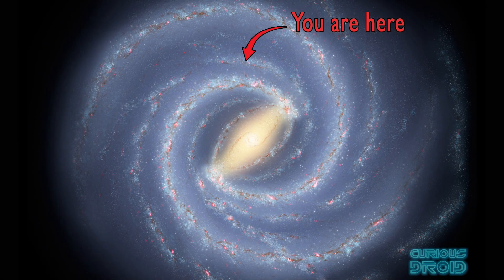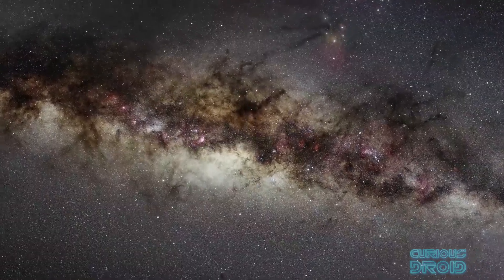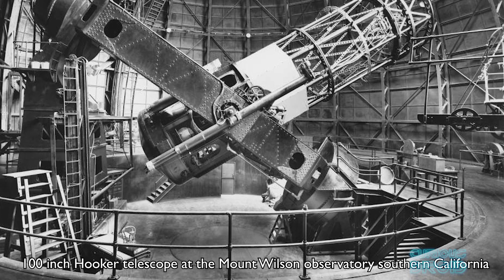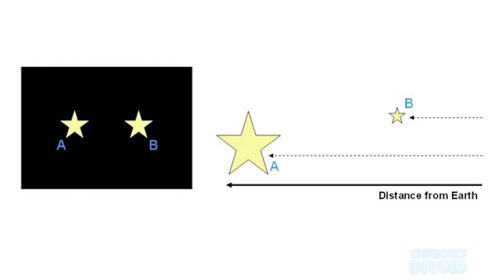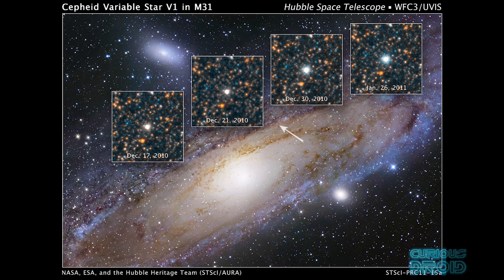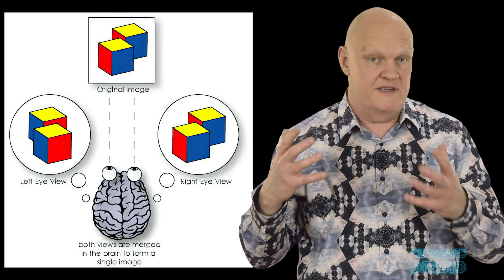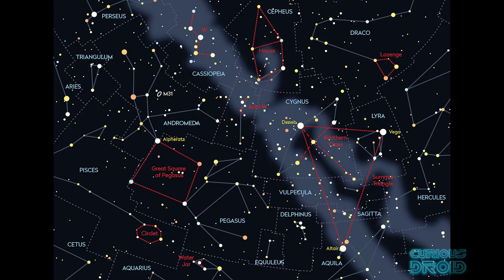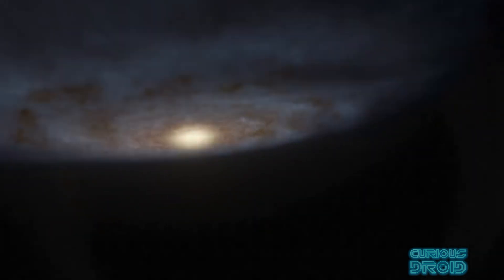How Do We Know What the Milky Way Really Looks Like?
We have all seen images of the Milky way that look like there are taken at great distances from the outside but how do we know that is correct. The Voyager spacecraft have been travelling for 44 years but have only gone 0.002 light years from Earth and will take another 40,000 years to reach our nearest neighbouring star.
So in this video we look at how we know that the Milky way looks like on the outside from the inside.

Images and footage : NASA, Sam Sciluna, Yuri Beletsky, Mehmet Ergün, Maksymilian Novak-Zemplinski

And as always a big thank you also goes out to all our Patreons :-)

Eριχθόνιος JL
Adriaan_von_Grobbe
Alipasha Sadri
Andrew SMITH
Brian Kelly
Cameron Elliot
Carl Soderstrom
Charles Thacker
ChasingSol
Citizen Battle
Collin Copfer
Daniel Davenport
Dom Riccobene
erik ahrsjo
Etienne Dechamps
Florian Muller
George Bishop II
Glenn Dickinson
Henning Bitsch
inunotaisho
james t early
Jesse Postier
Jim Early
Johan Rombaut
Jonathan
Jonathan Merage
Jonathan Travers
Ken Schwarz
L D
László Antal
Leifur Thor
Lorne Diebel
Mark Heslop
oldGhostbear
Paul Freed
Paul Gorlinsky
Paul Hilscher
Paul Shutler
Pu239
Samuel Finch
SHAMIR
stefan hufenbach
Steve J - LakeCountySpacePort
Thales of Miletus
Tim Alberstein
Tomasz Leszczyński
Vincent
Will Lowe

Drifting at 432Hz by Unicorn Heads